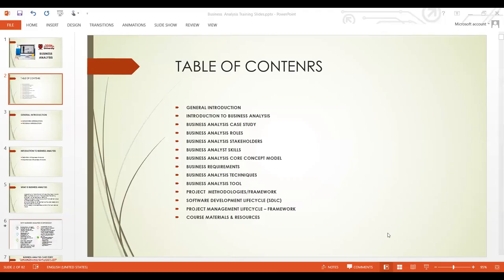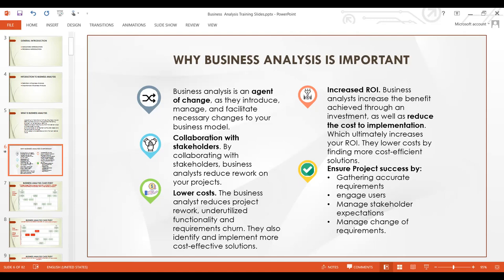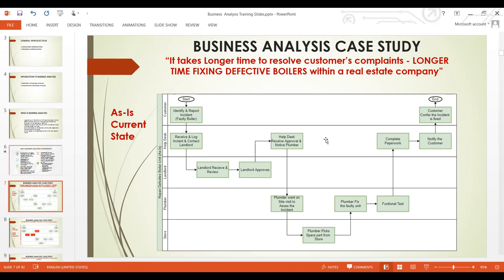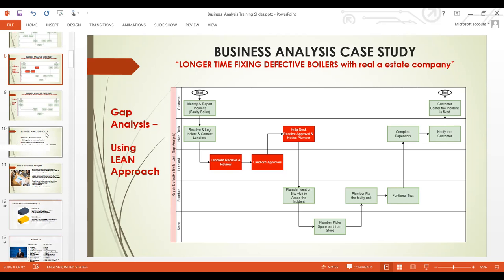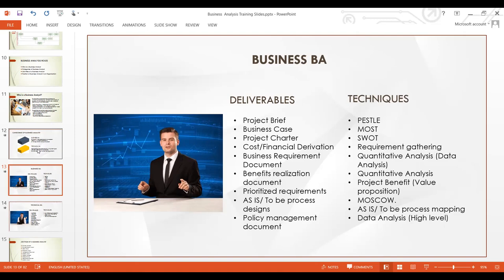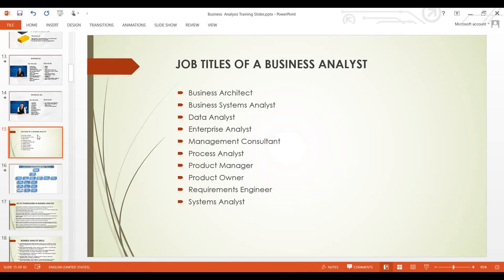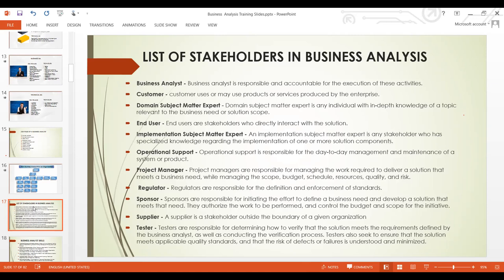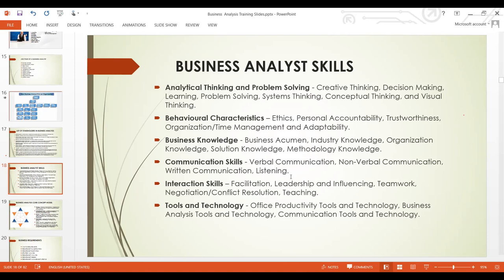Business Analysis - Introduction - Case Study - Roles - Stakeholders - Skills